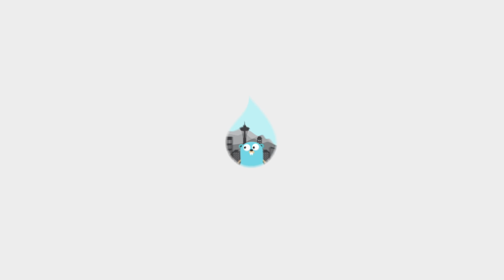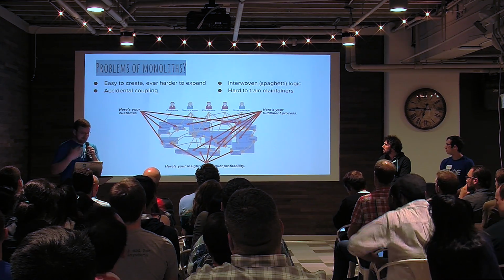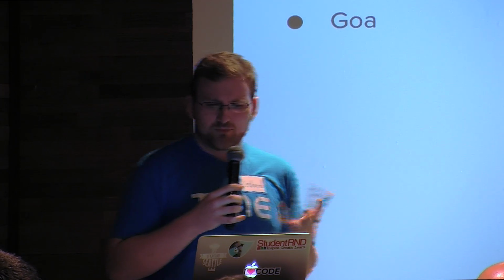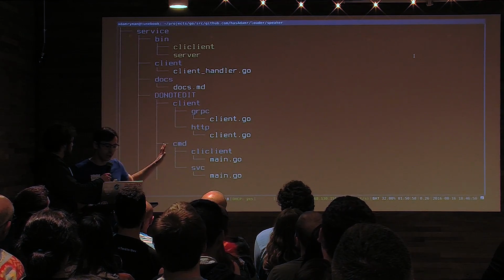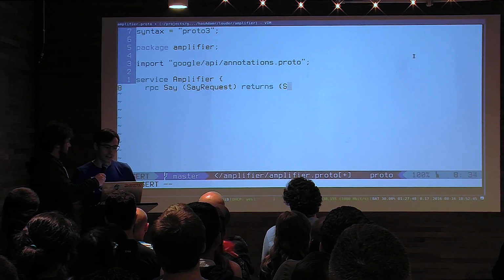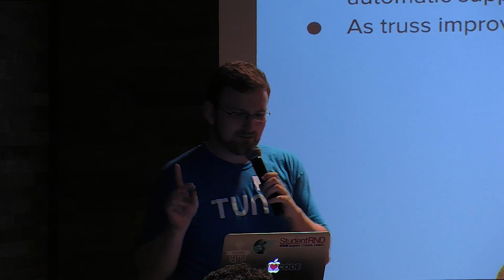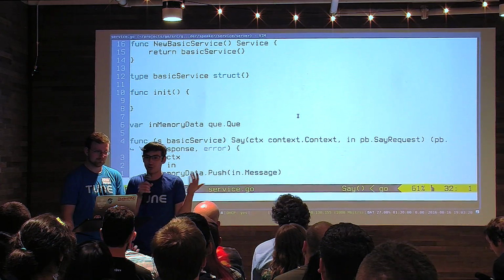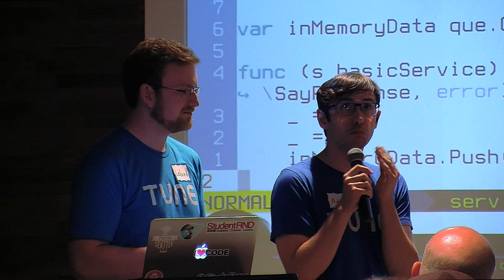Seattle Go Meetup - August 2016 - Making Microservices Great Again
Chief Architect and co-founder Lee Brown from TUNE along with  Adam Ryman and Leland Batey present on the topic of 'truss'; a soon to be released open source library.

Currently microservices require worrying about much more than business logic. truss was built to solve these problems. You define the microservice with gRPC, let truss handle the boilerplate, docs, and updating for you!